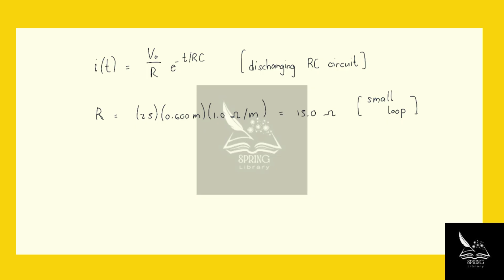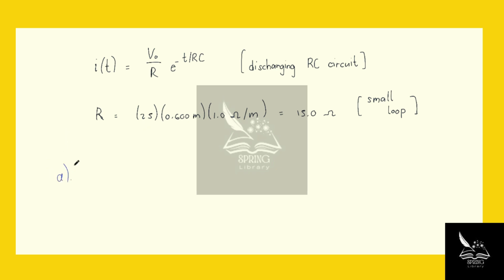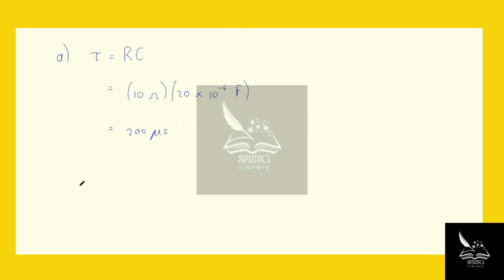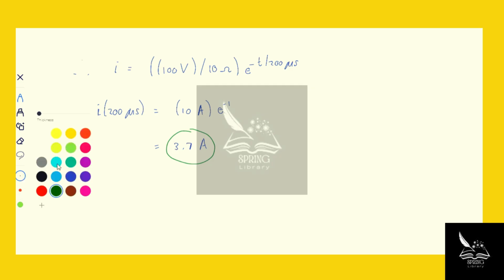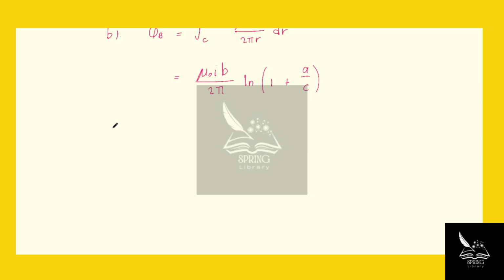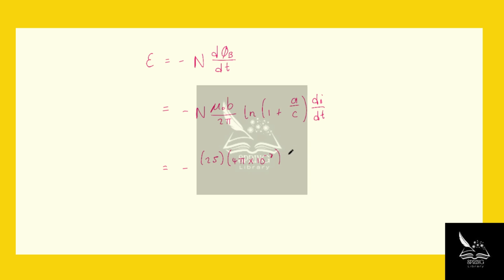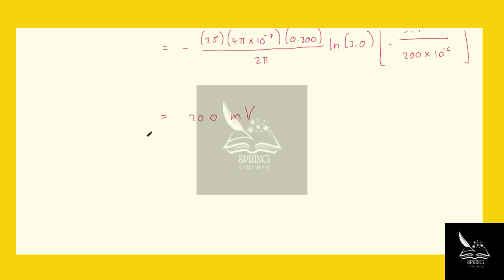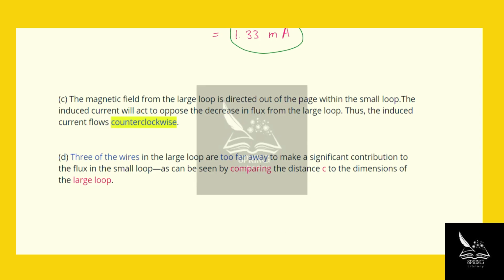[Physics] In the circuit shown in , the capacitor has capacitance 20 F and is initially charged